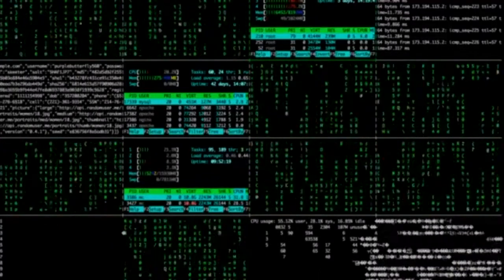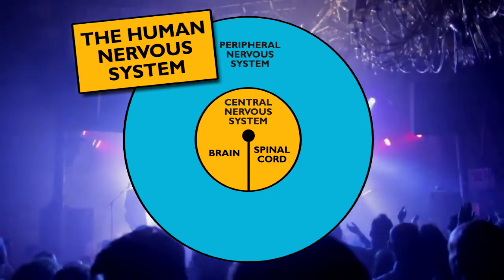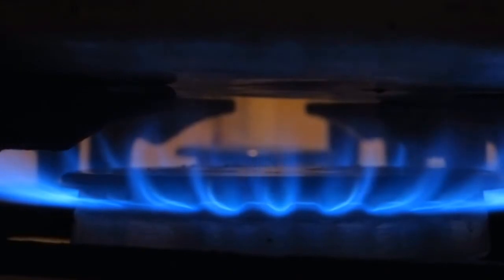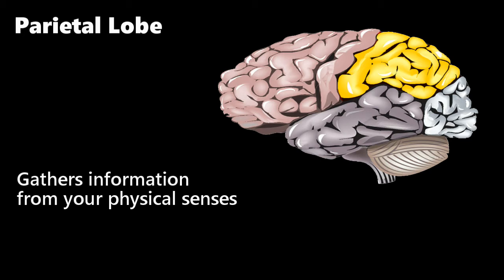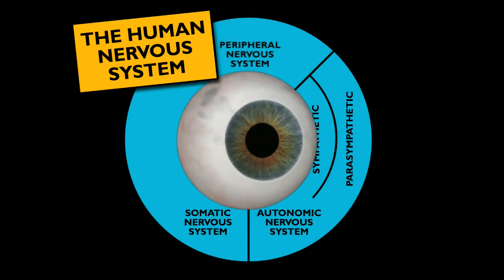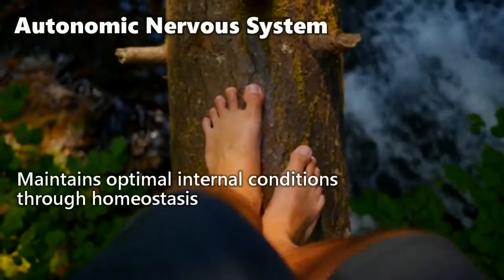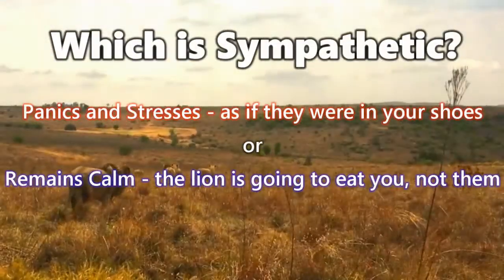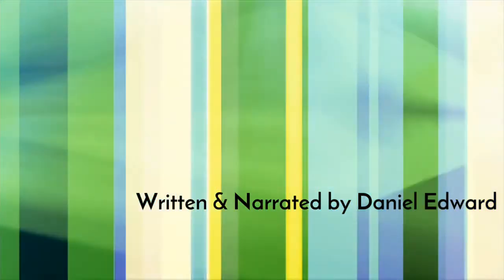How do the brain and body communicate with each other? The Human Nervous System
The Nervous System is a vital link between the brain and body. It is the network of communication that allows the brain to receive messages from nerve cells all over the body, and in turn for the brain to send intructions back out to the body, resulting in actions and behaviours.

REALLY USEFUL PSYCHOLOGY TEXTBOOK (Psychology: The Science of Mind and Behaviour, 7th ed., Richard Gross)
SIMILAR VIDEO TO CHECK OUT (How the Nervous System Works)
ALSO WATCH THIS (How People Learn: Pavlov's Study of Conditioning)
The general model of the Human Nervous System divides it into two: the Peripheral Nervous System and the Central Nervous System.

This video details how these two elements further subdivide, and is a key topic in biopsychology for all Psychology Students to understand.

Recommended Psychology Textbook (Psychology: The Science of Mind and Behaviour, 7th ed., Richard Gross)
As always, if you've got any comments or questions, please get in touch via the comments below and I'll get back to you!